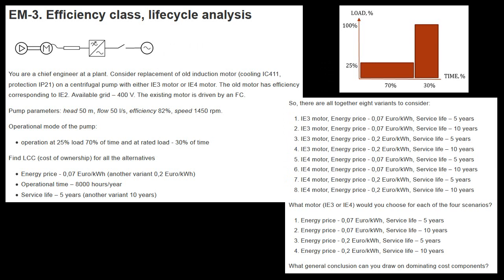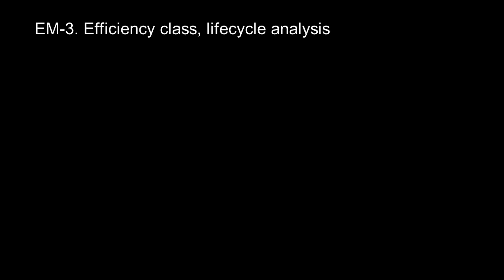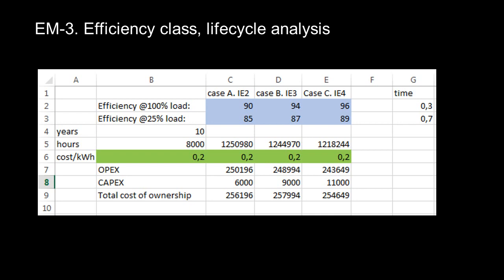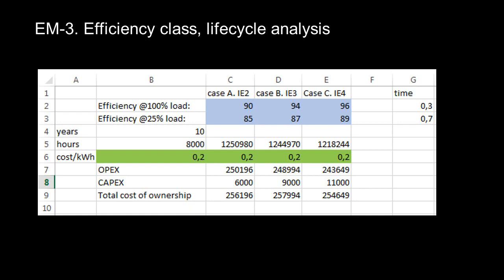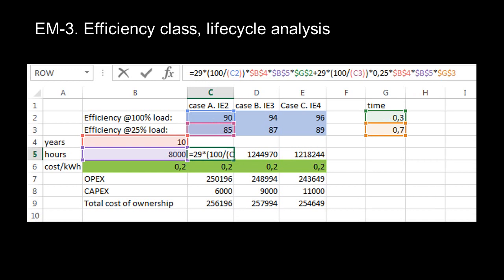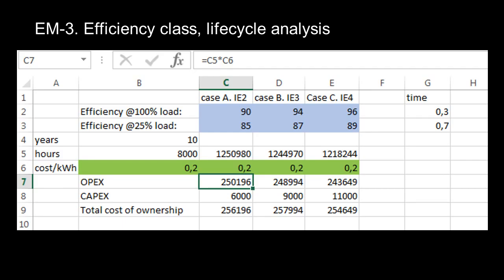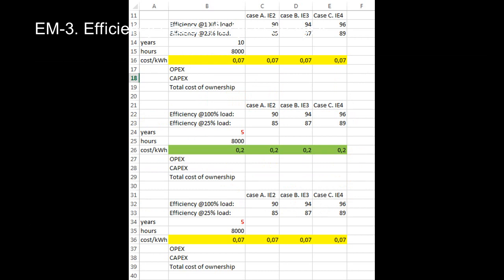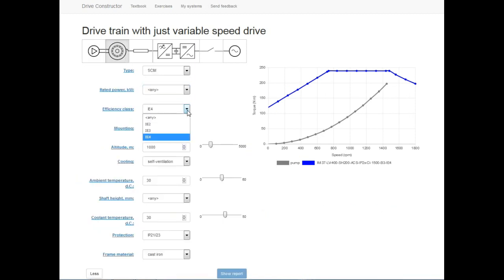DriveConstructor: EM-3 tutorial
This video will guide you through exercise EM-3 from DriveConstructor online course The application in this exercise is a pump and the research question is how efficiency class of the motor will affect lifecycle cost of the drive system.